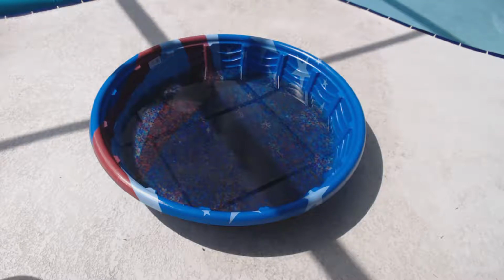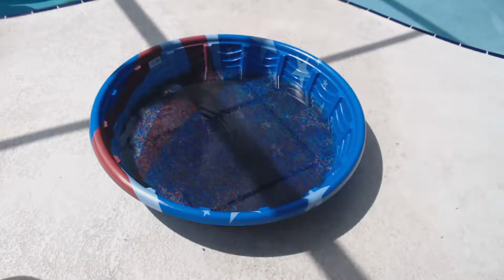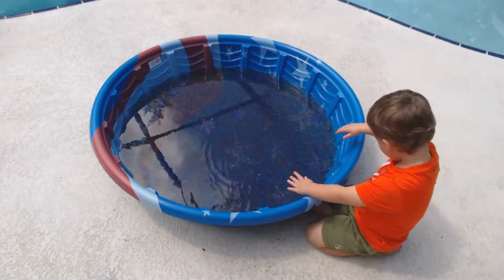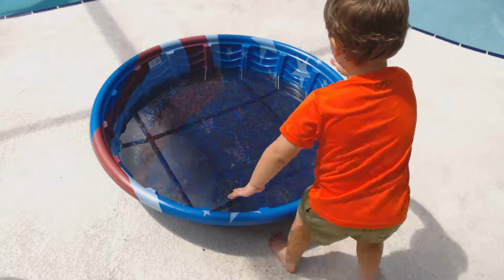Fun time with KOODER Water Beads Review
Link below for water beads.
 just click on it
We loved them